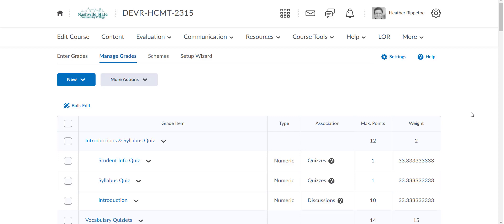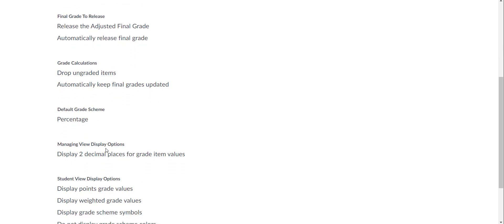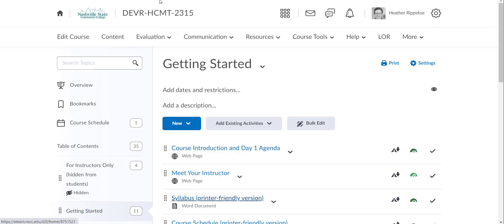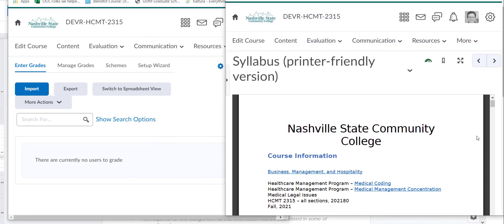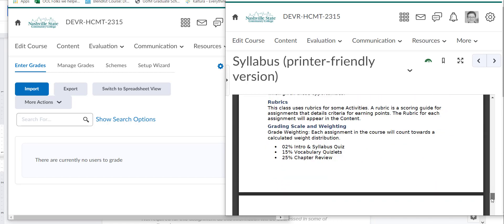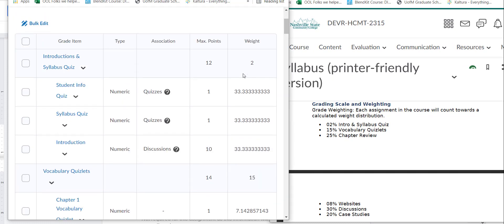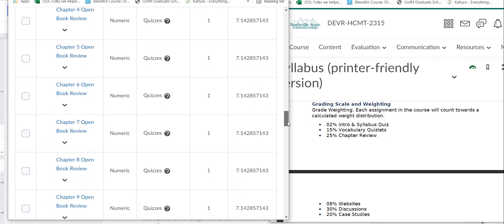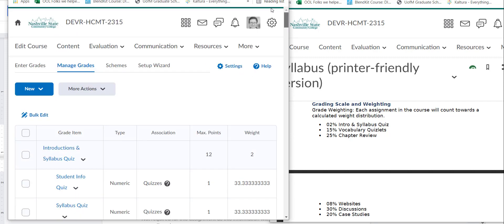Exemplary Gradebook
This is an example of an excellent gradebook in Brightspace.